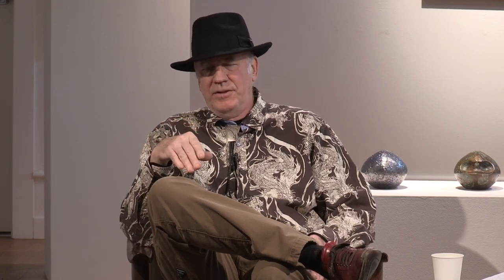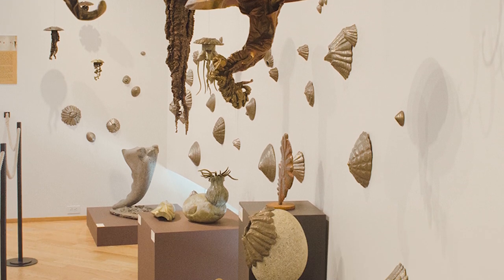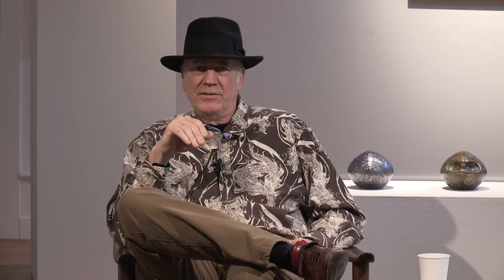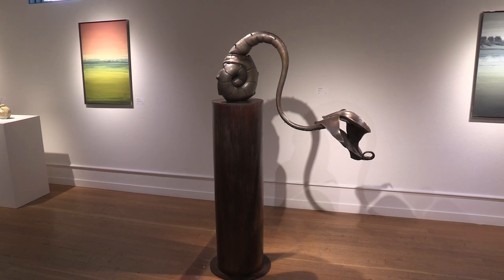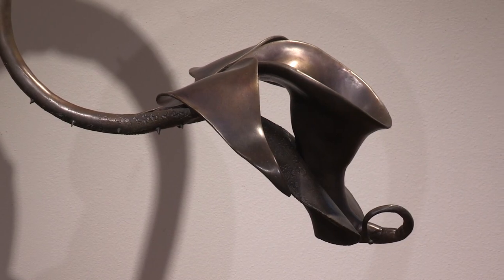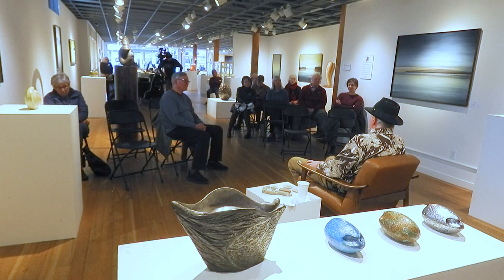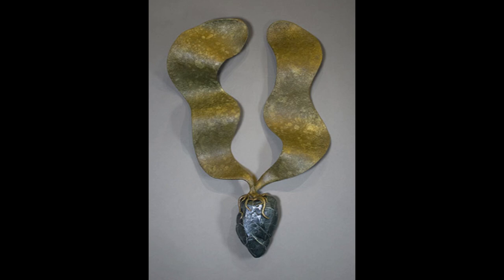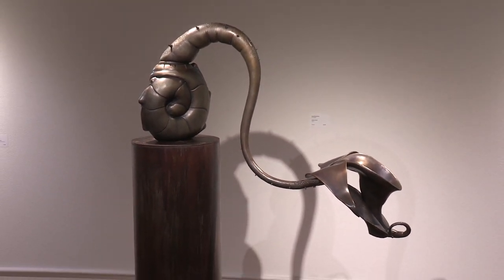David Eisenhour Art Talk 3 2 24